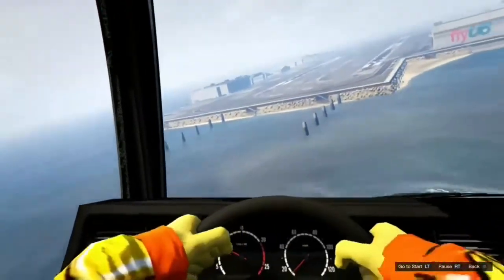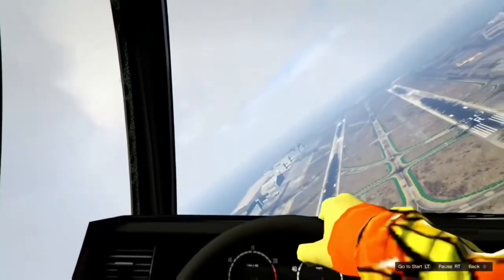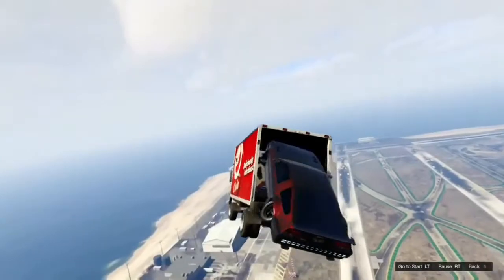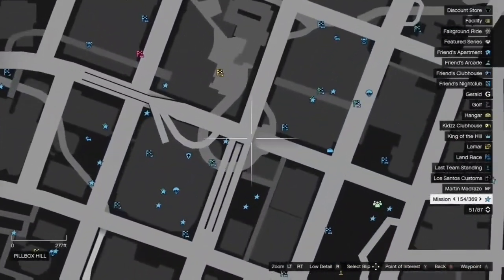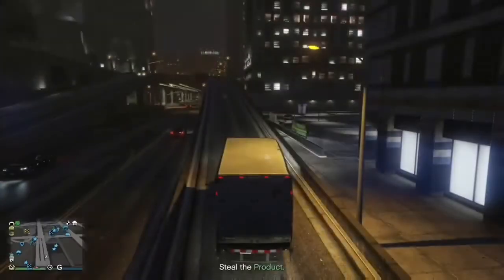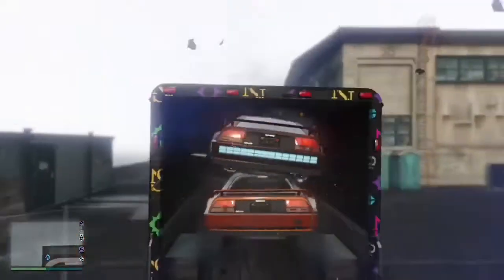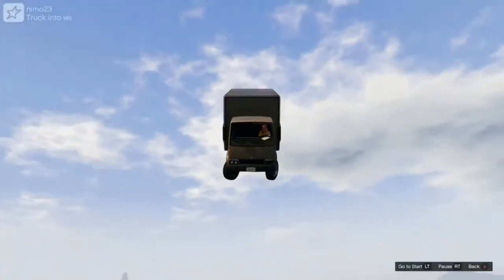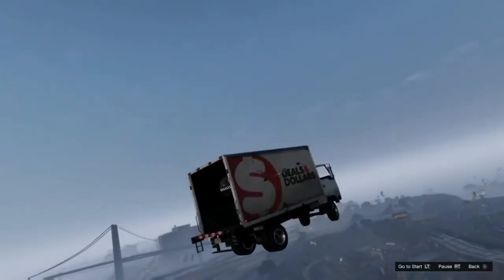HOW to open the truck and FLY in GTA 5 (2020)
Just giving a massive shoutout to Cameroon for helping me out.